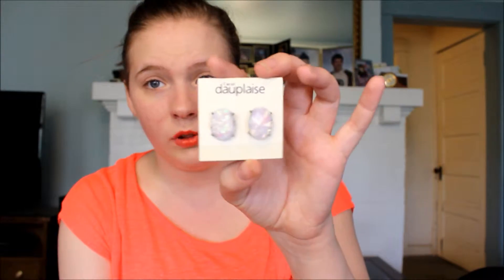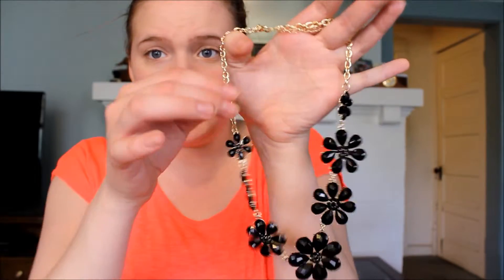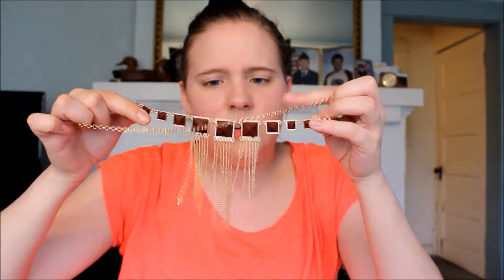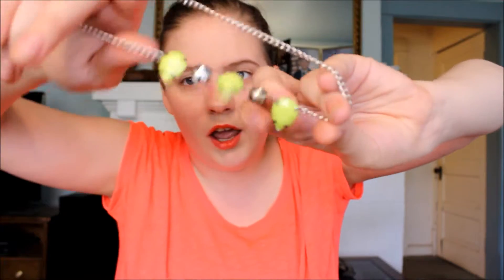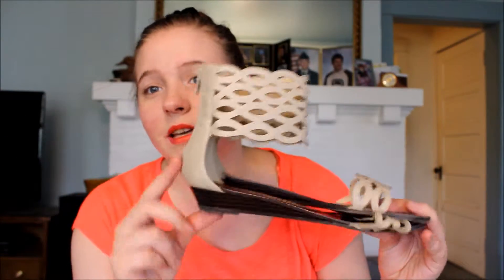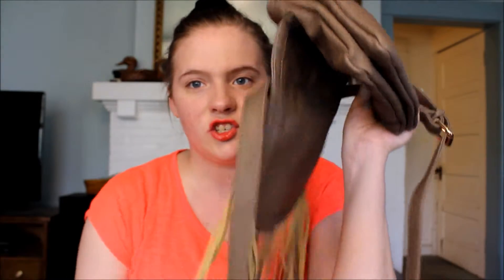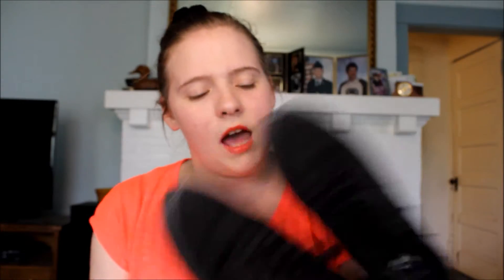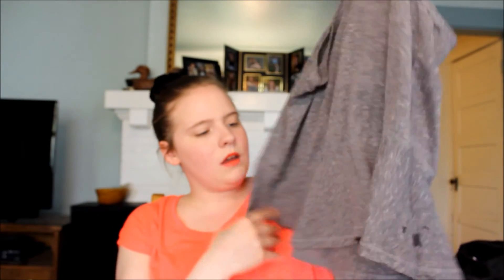SPRING haul+Where Have I Been?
sorry I was gone for so long I had a lot going on this month and I hope you all can forgive me .
I     I     Look Below For More Fun    I    I

My Equipment
My camera: canon EOS rebel t3i

My Lights

my banner site: http:__makeupbirdbanners.weebly.com_